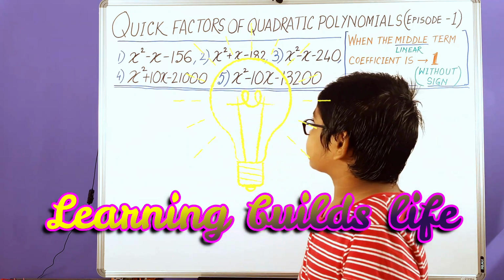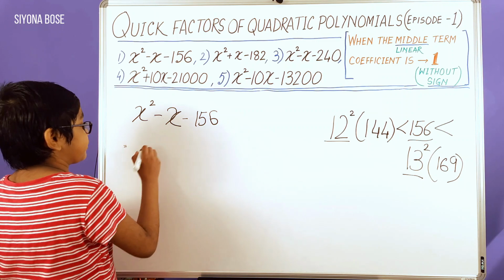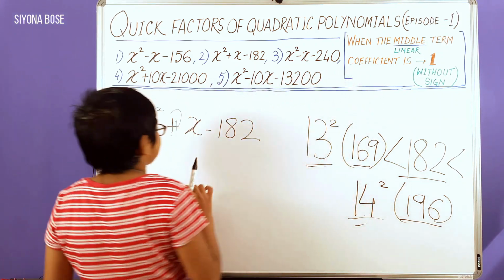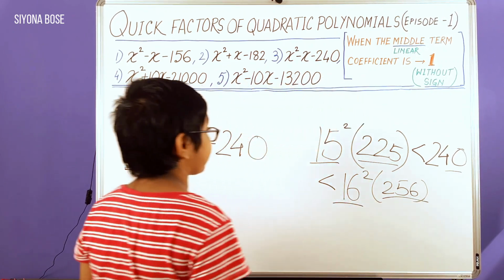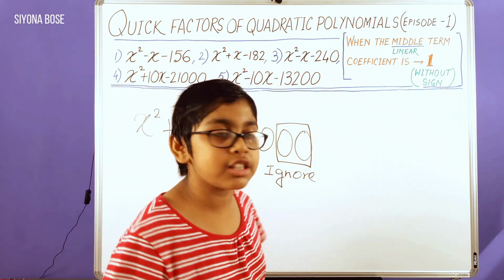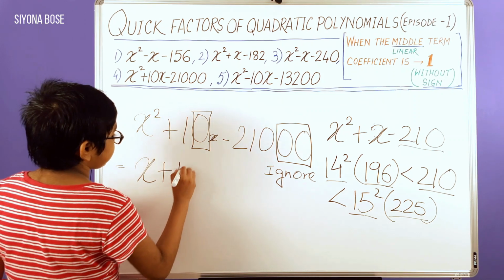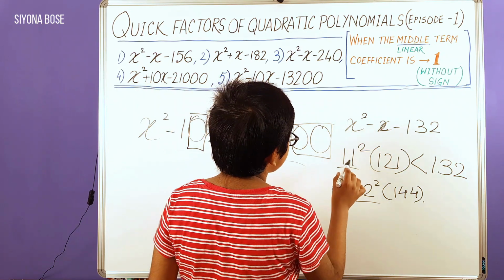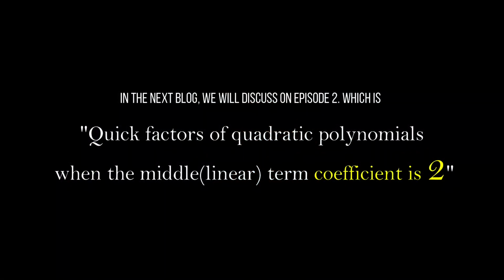Ep1: Quick factors of quadratic polynomials, using perfect square numbers|| Algebra|| Factorize fast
Technique for quick factorization of some special type of quadratic polynomials(Algebra, std. ninth to twelfth), using knowledge of perfect square numbers.